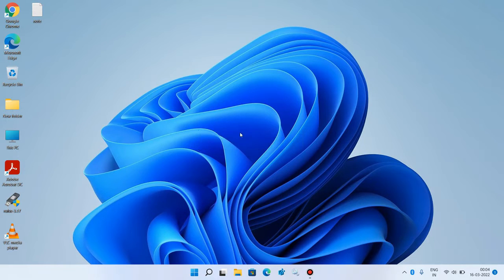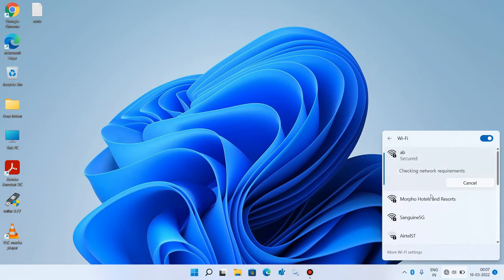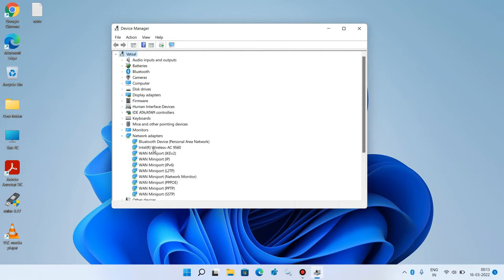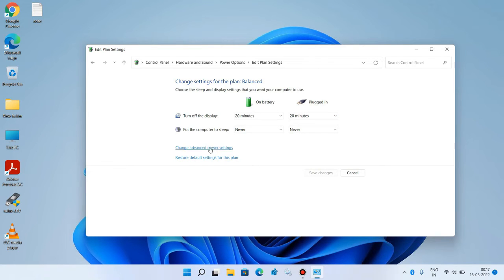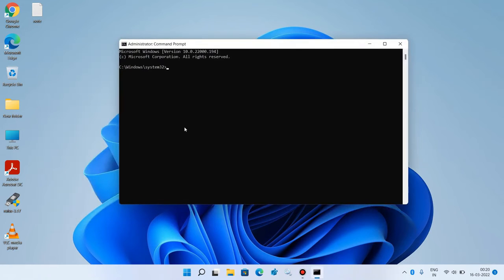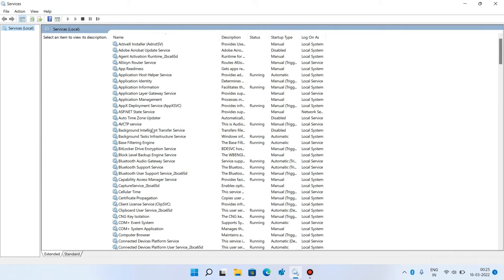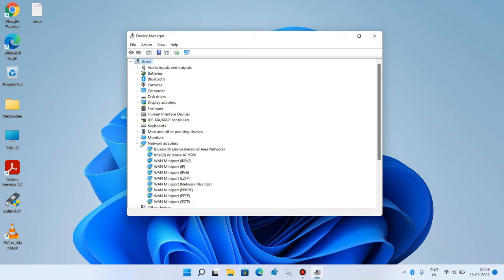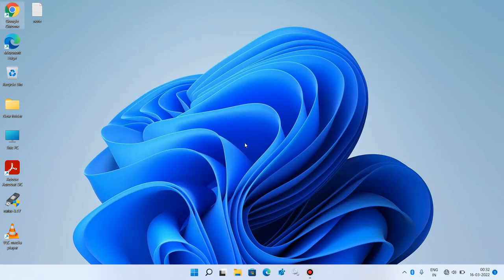[SOLVED] WiFi Disconnects Automatically Windows 11 / Windows 10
In this video you will learn how to fix the problem wifi disconnects automatically in windows 11 and windows 10.